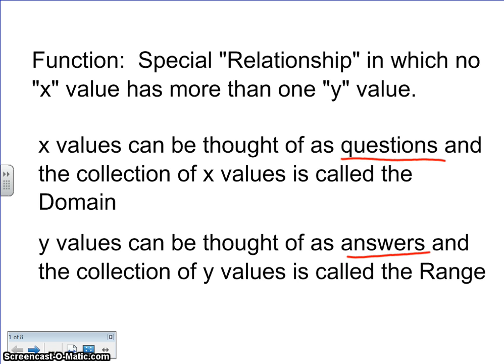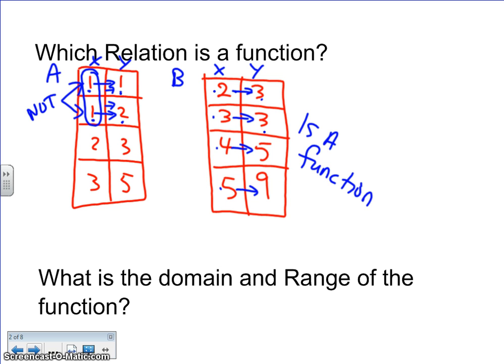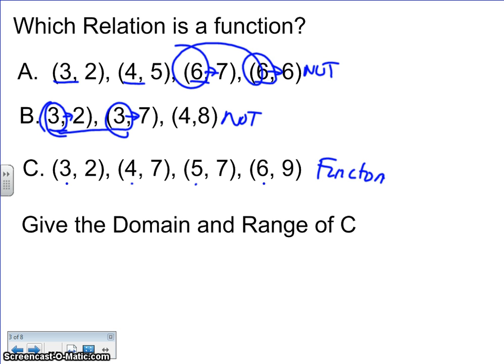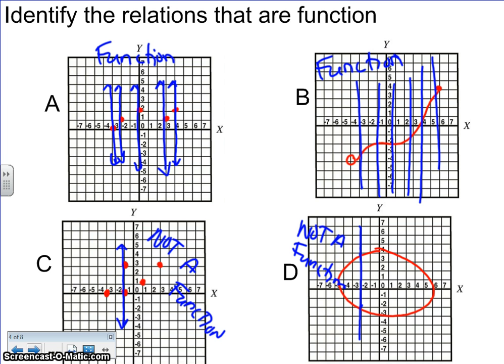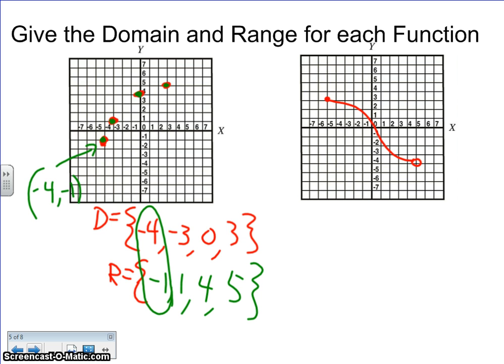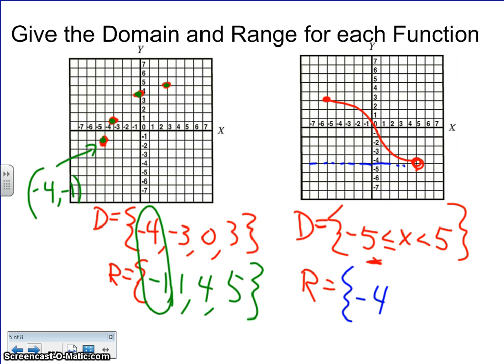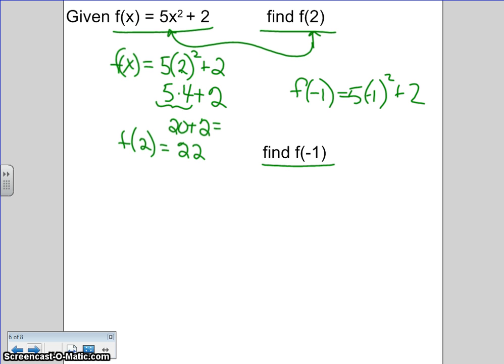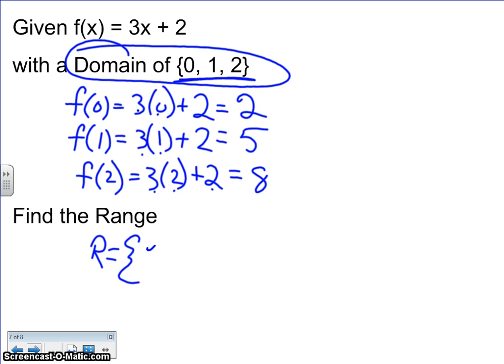Coach Latham Algebra-Functions in under 15 minutes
Coach Latham reviews the concepts of "functions" in algebra in under 15 minutes.  Domain, Range, testing for function.